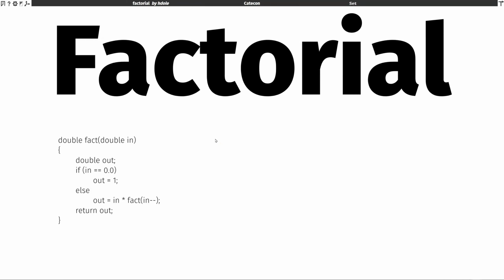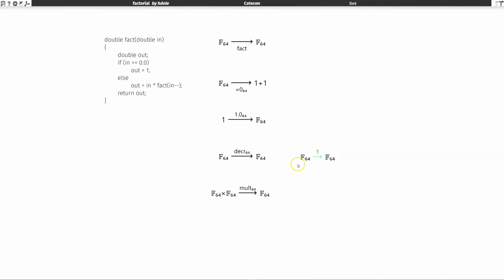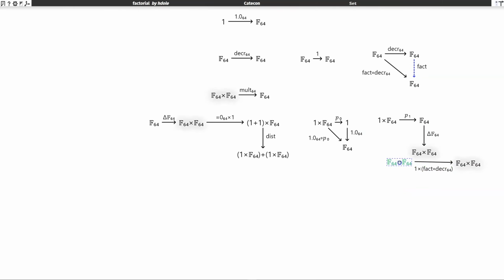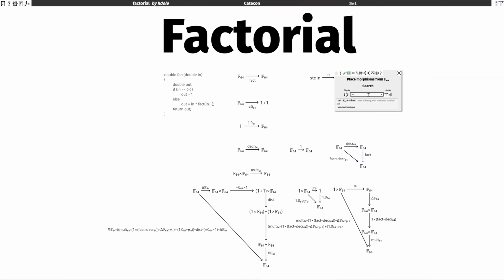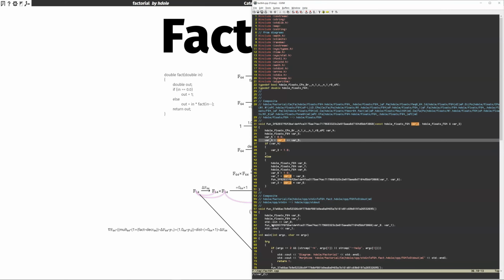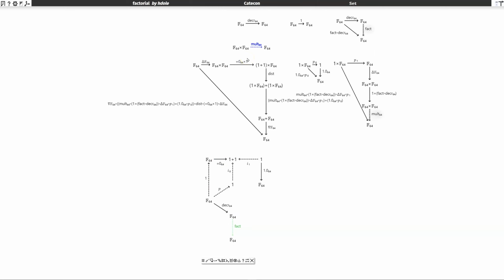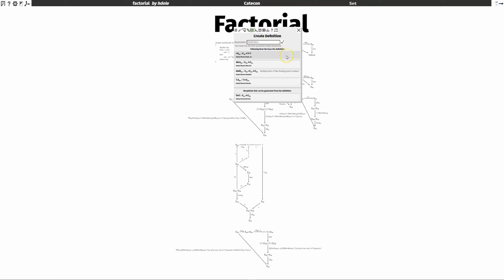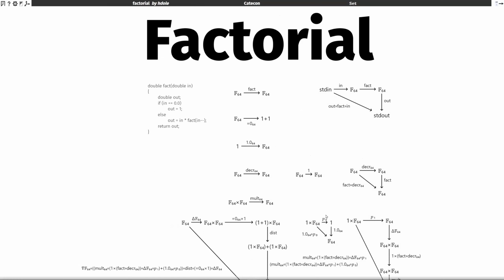Factorial as Morphism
Use Category Theory to build a factorial morphism with basic functions like add and multiply and categorical operators composition, products and coproducts.  We generate C++ code for double precision floating point, compile it, and run it.  Next we show a novel diagrammatic way to build morphisms using what are herein referred to as reference morphisms using injections and projections.  To generalize the notion of factorial, we create the definition of factorial in Catecon.  Lastly, we use that factorial definition to generate a 128-bit version of the factorial, and run it as well.
Let’s get morphing!